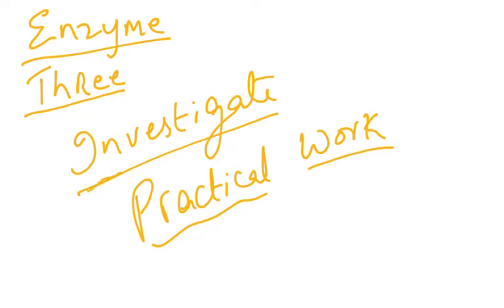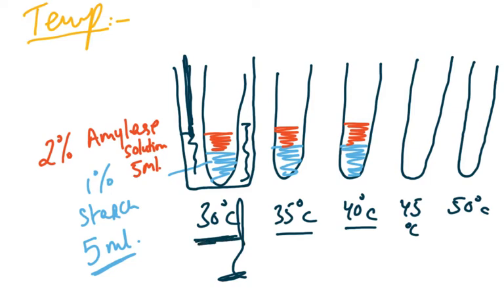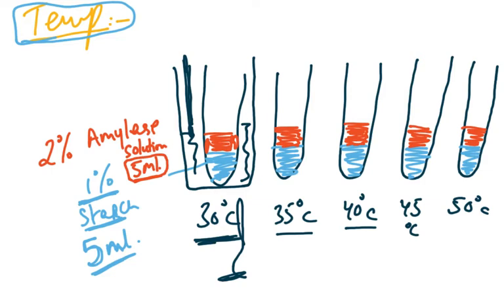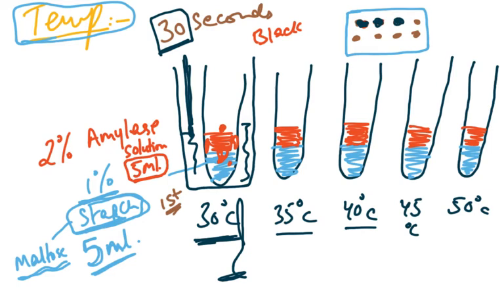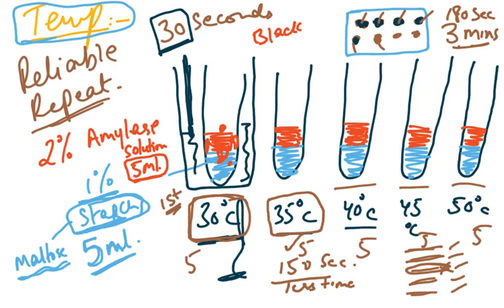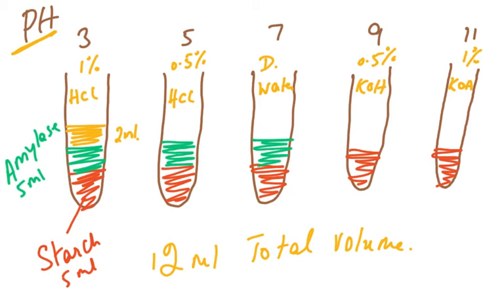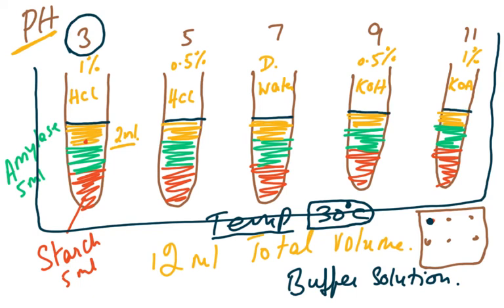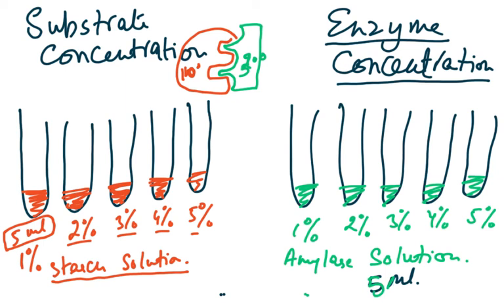57018983 ENZYMES THREE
CHAPTER ENZYMES .VIDEO 3